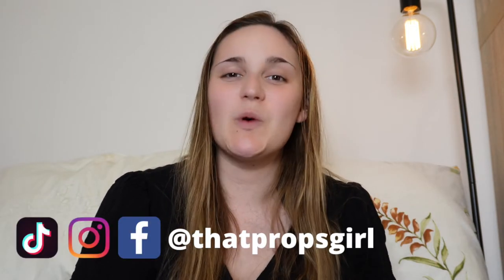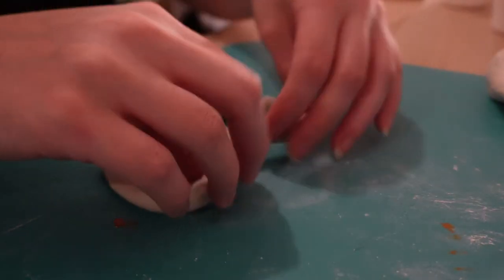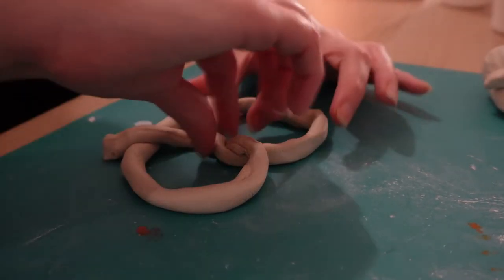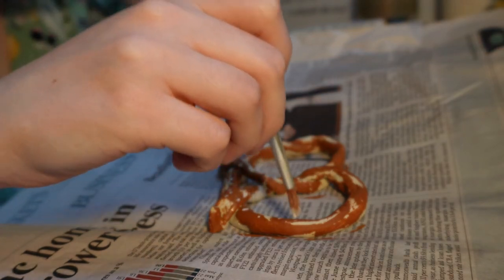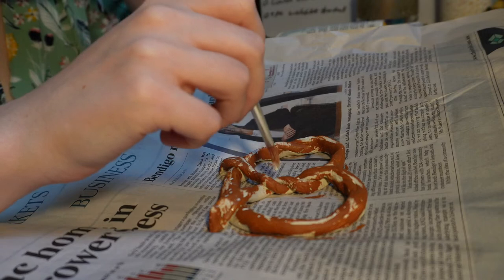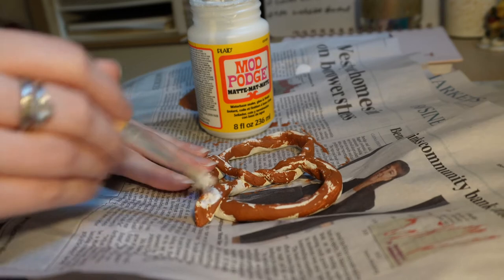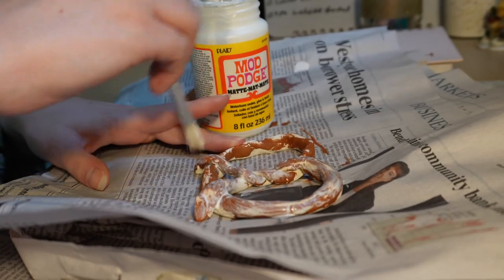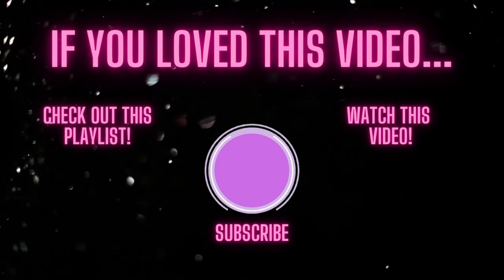HOW TO MAKE FAKE PRETZEL// Using air dry clay to make an easy faux pretzel prop!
This is super simple and so easy to make - honestly ANYONE could make these fake pretzels. They turned out really well and would be a fun activity for both kids or adults!
I absolutely love filming on my Sony ZV10! zvnation If you also love filming on yours or want to check them out, be sure to click this link if you live in Australia!

Places to find me!